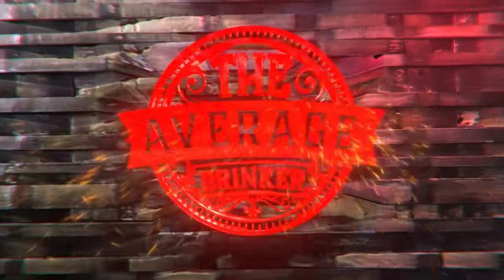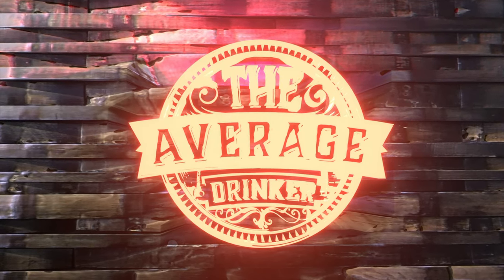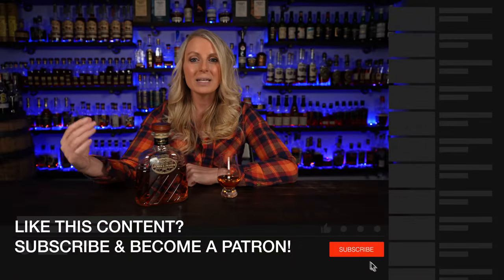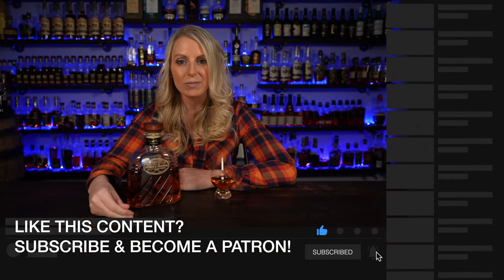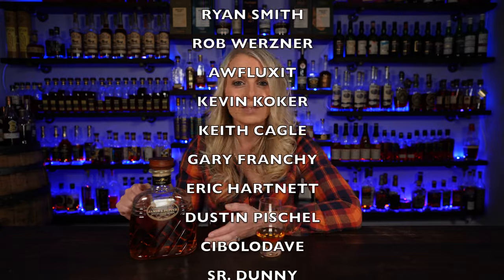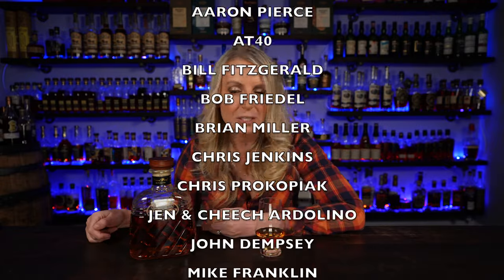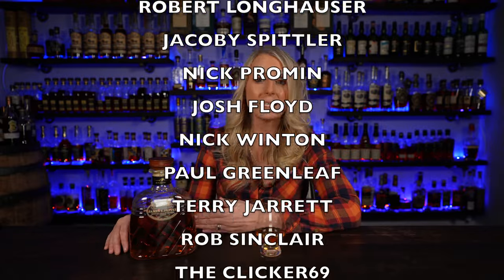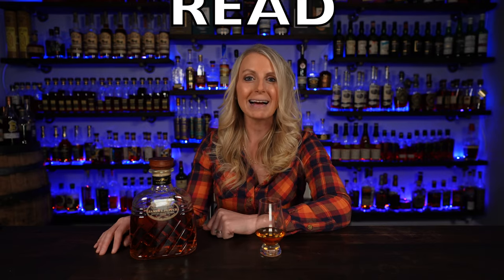Why You Need To Run to the Liquor Store and Buy this $60 Bourbon!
In this video, Dara shares her review of the James E Pepper Bourbon in the crazy cool Decanter-style bottle. Is this going to be the best $60 bourbon of 2024 and could it hold up to Wild Turkey Rare Breed Bourbon? What are your thoughts?

StreamYard
Editing software (Final Cut Pro)
Lighting
B-Roll Stabilizer
Sound board
Camera
Mic
Laptop
Gimbal
YouTube set
Whiskey

You can also find me here:
Instagram: The Real Average Drinker